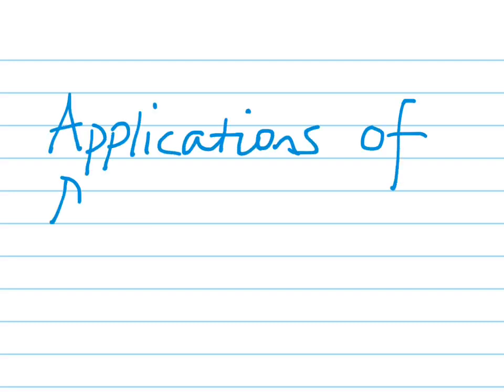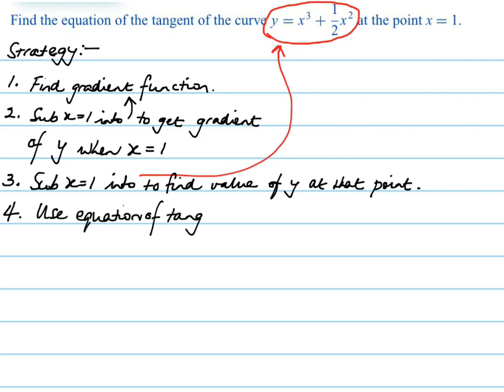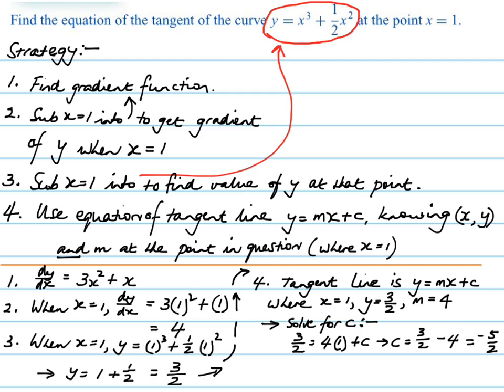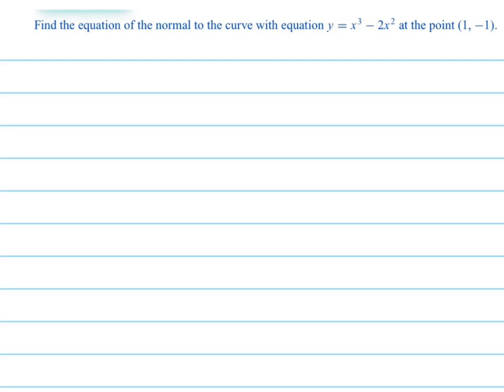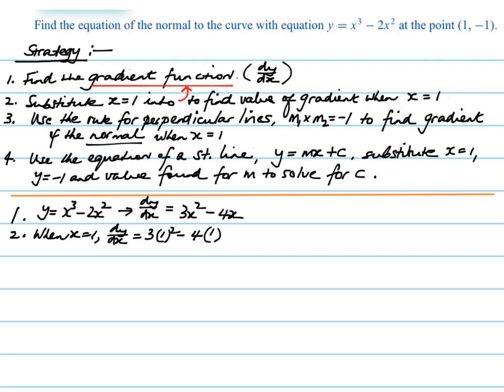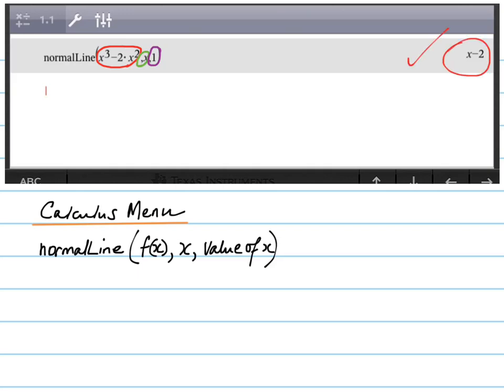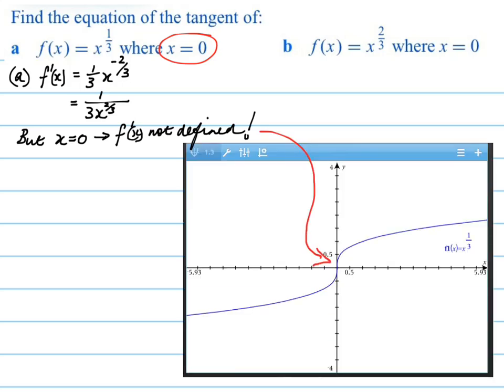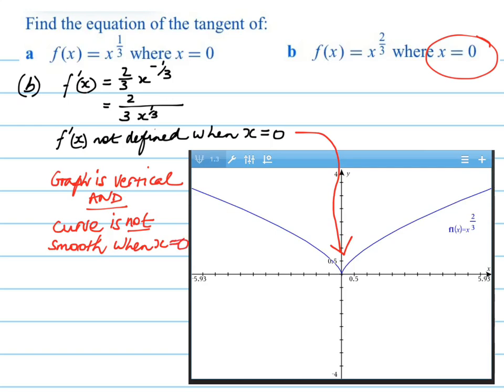MM10A Applications of Differentiation - Tangents and Normals